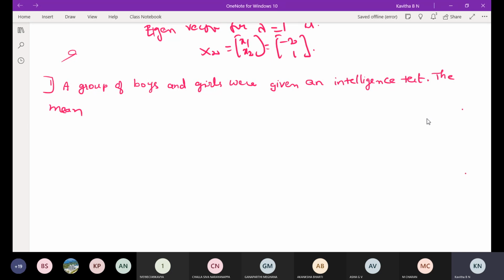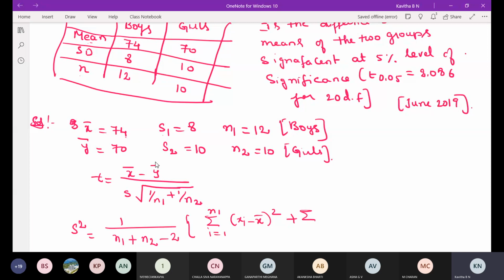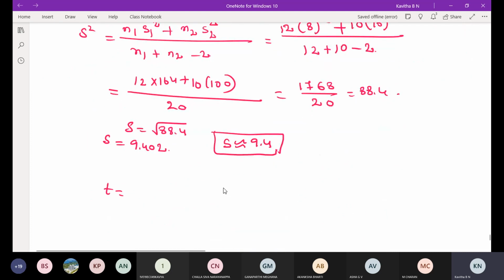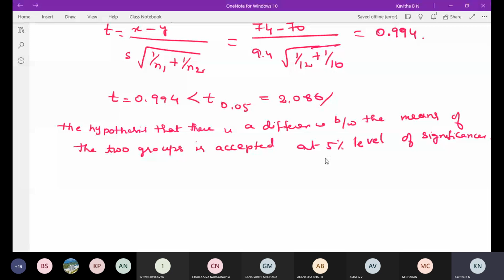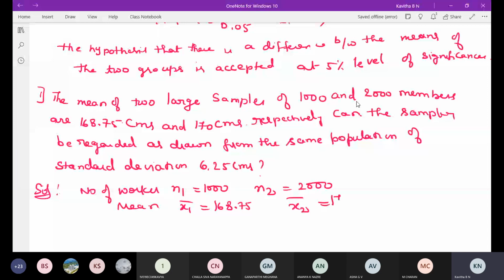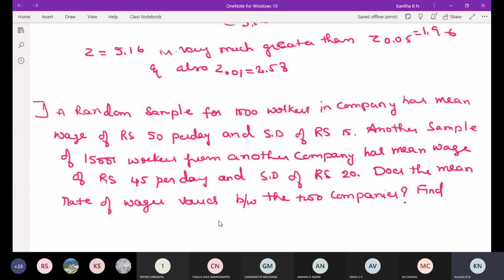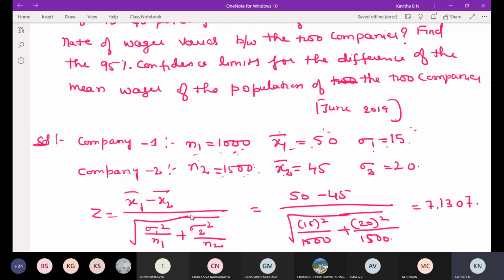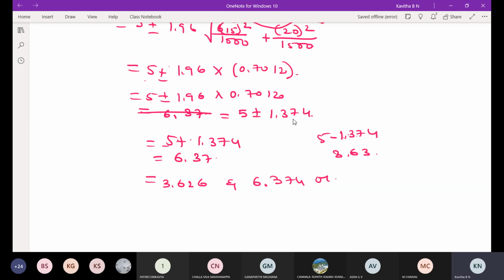18MAT41 Sampling theory Problems3